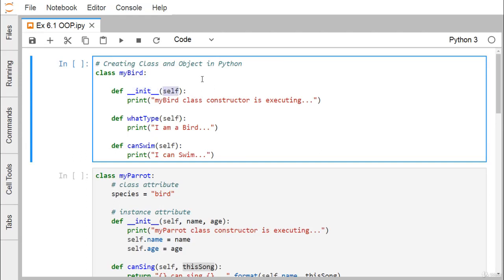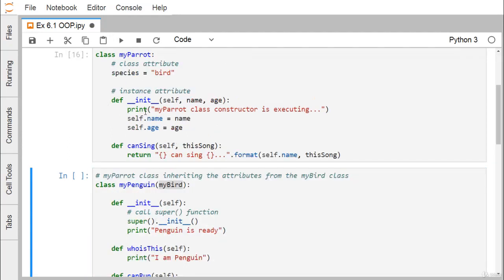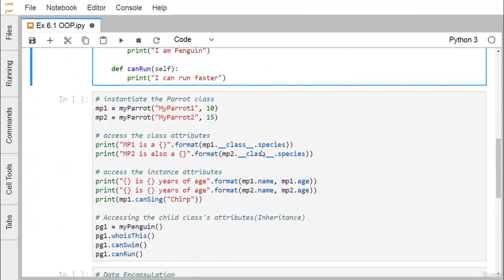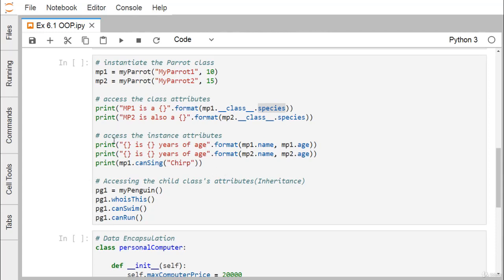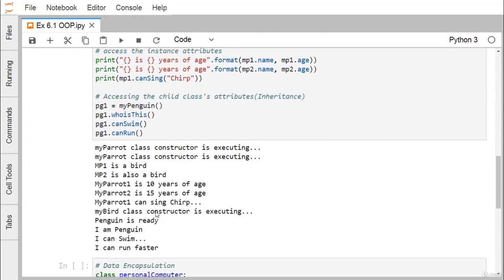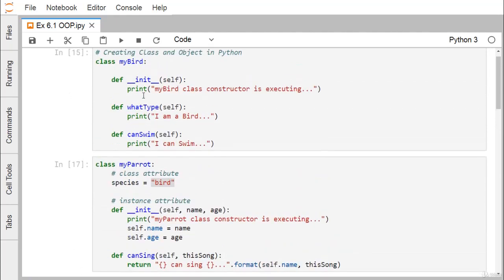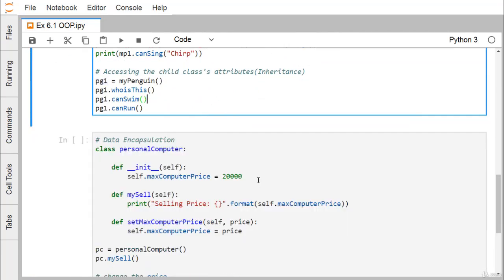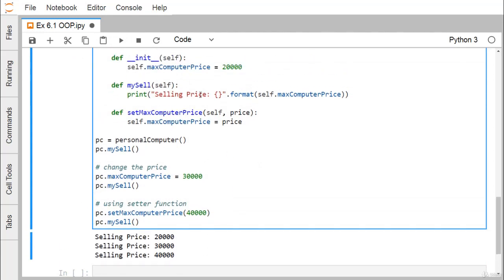Learn Python From Beginner To Advanced Level : 29 Tutorial 29 Python OOP Approach